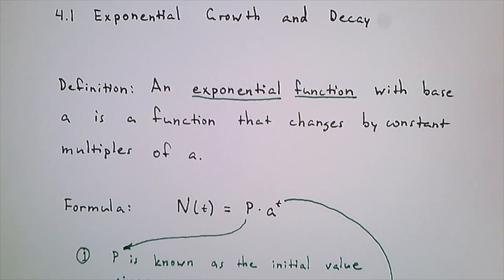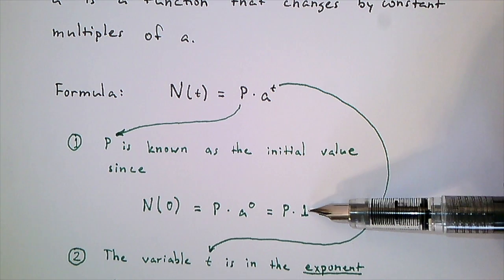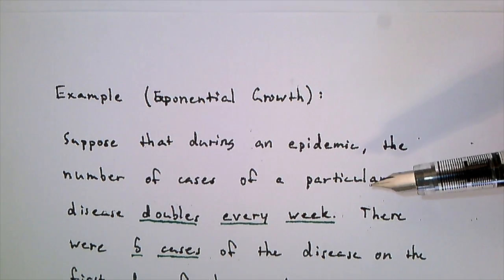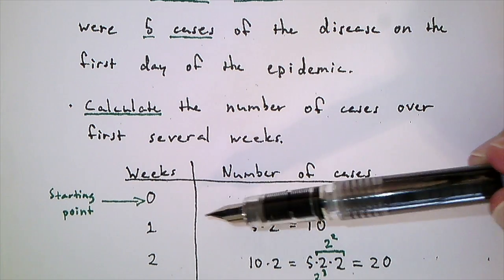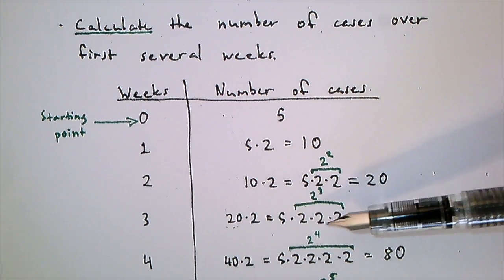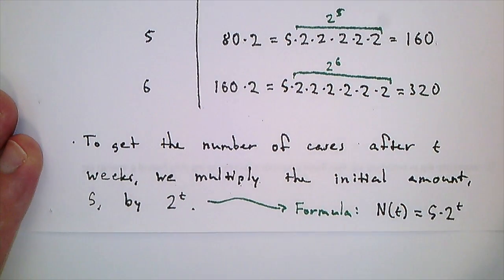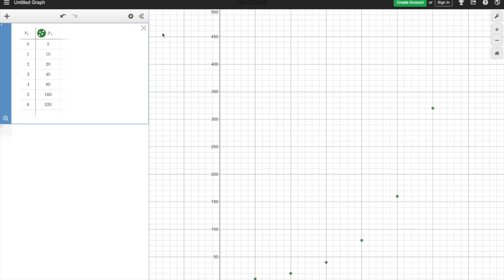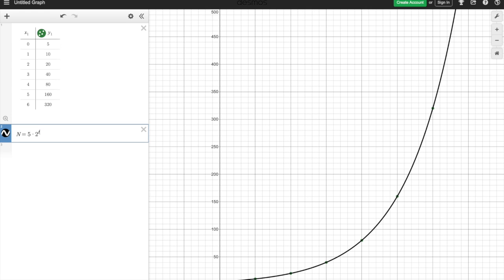4.1 Exponential Functions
In this video, you will learn the definition of exponential functions, and then we will take a look at an example of exponential growth.